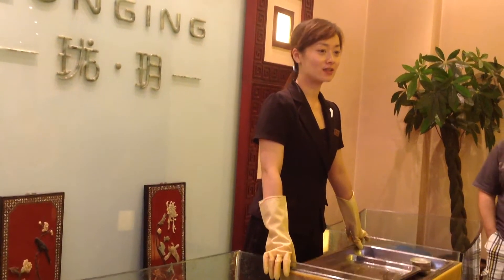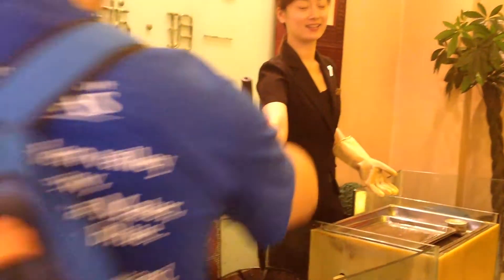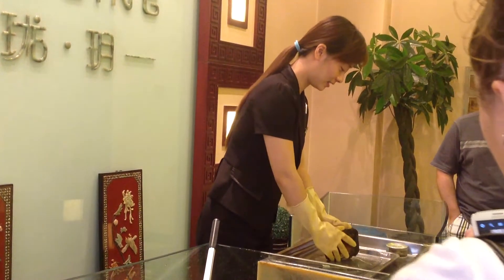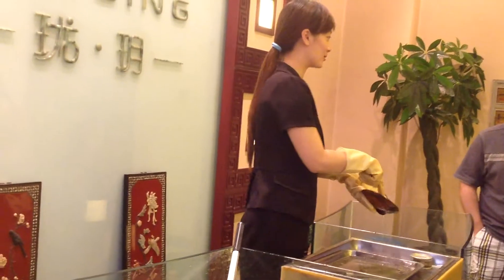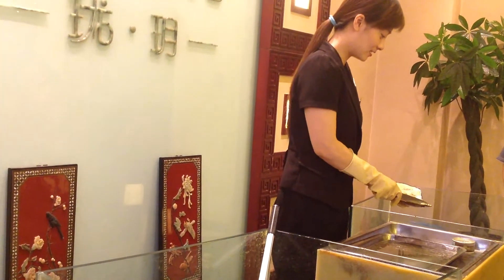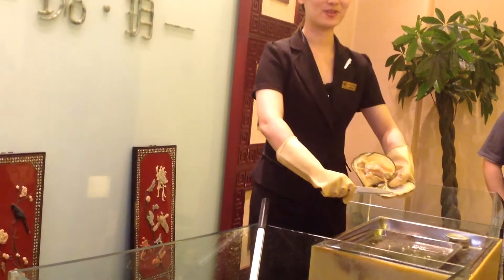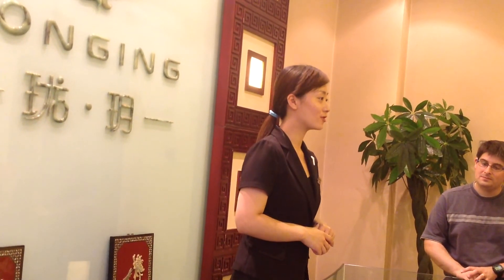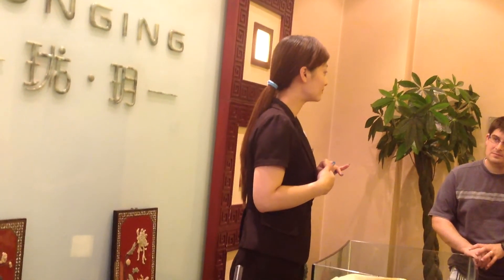Pearl lecture 1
Beijing June 2014